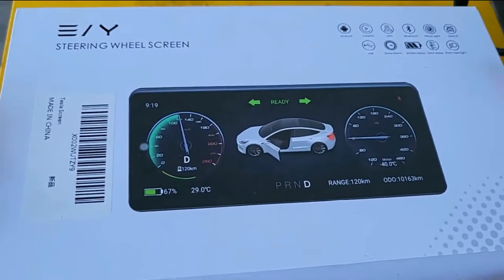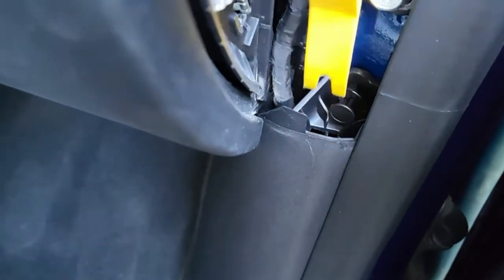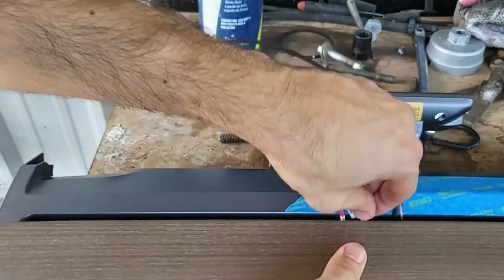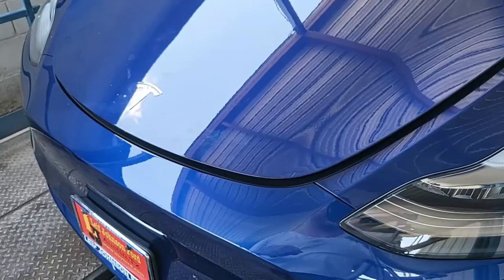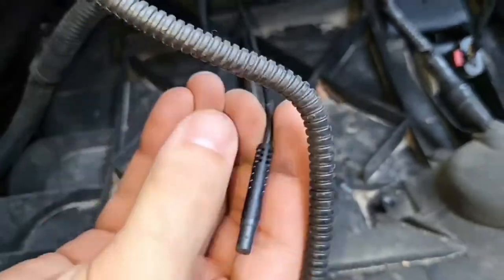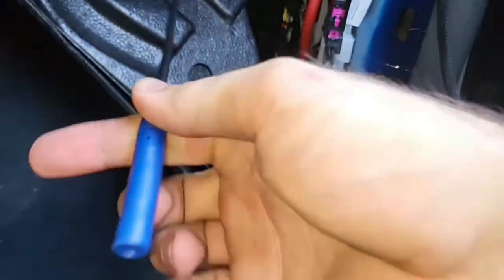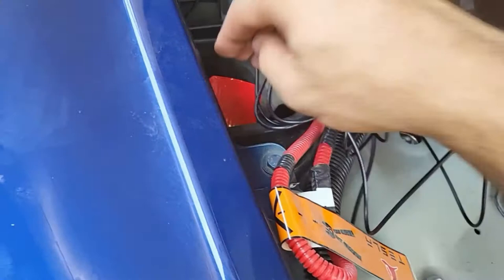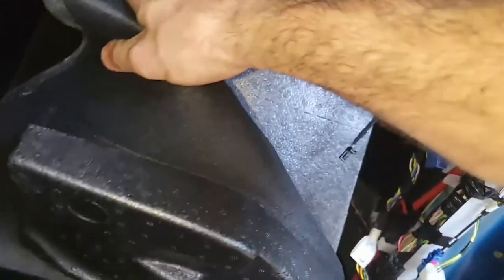HANSSHOW Heads up Dash Display and Camera in a Tesla Model 3 / Model Y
Installing a Hansshow Heads up Dash Display. With Forward Camera installation. This plugs into the self driving computer.

You can always reach out directly on our social / digital channels